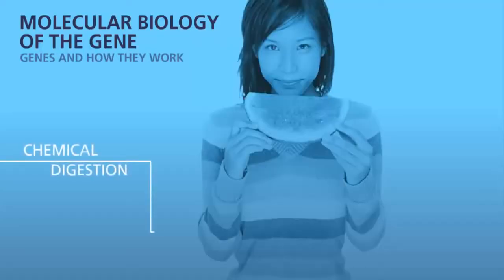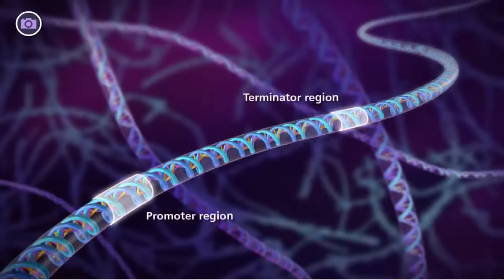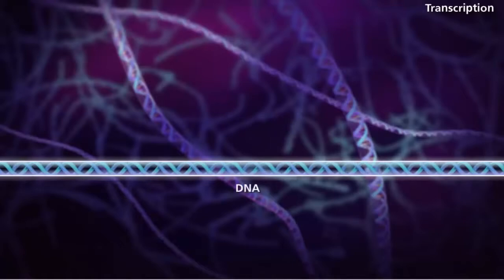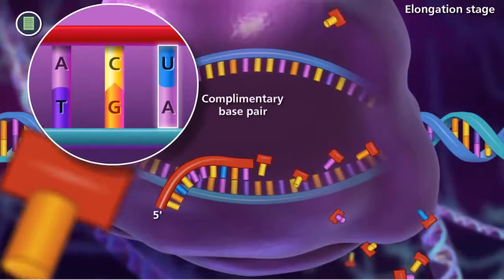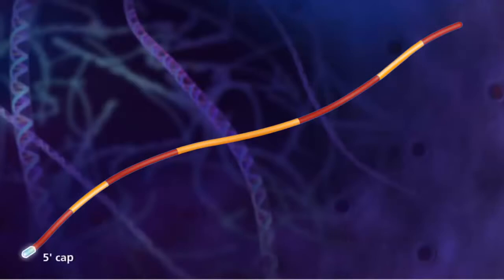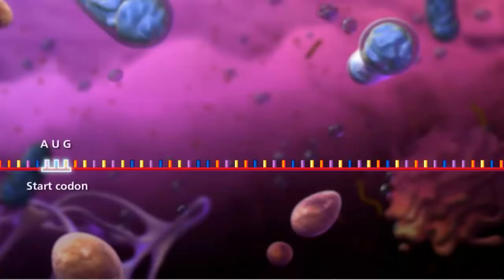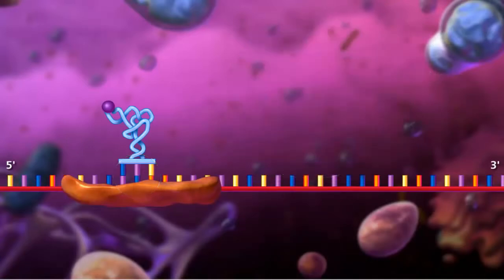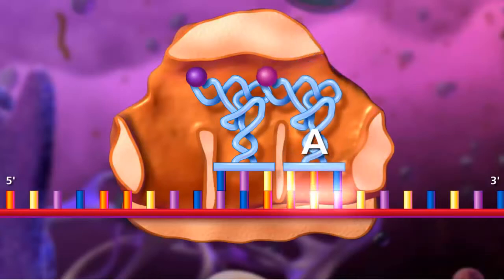L'EXPRESSION DE L'INFORMATION GÉNÉTIQUE علم الجينات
علم الوراثة و الجينات